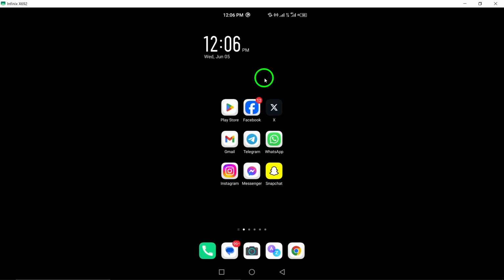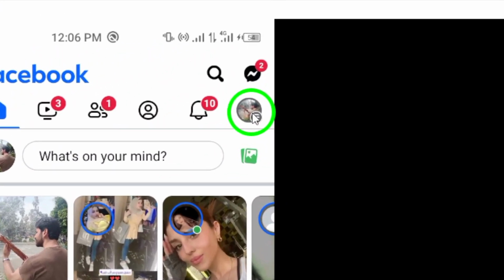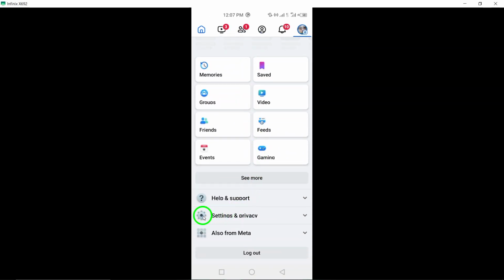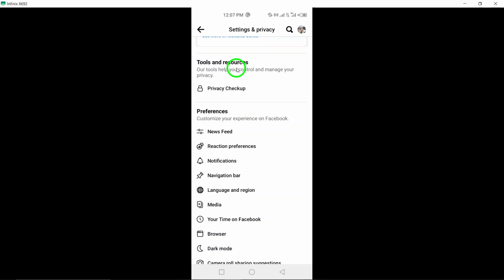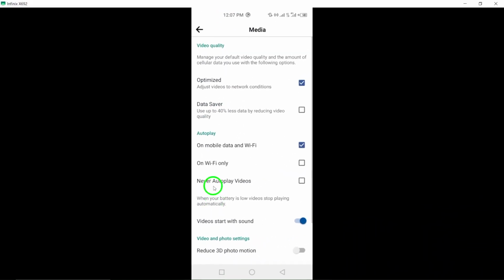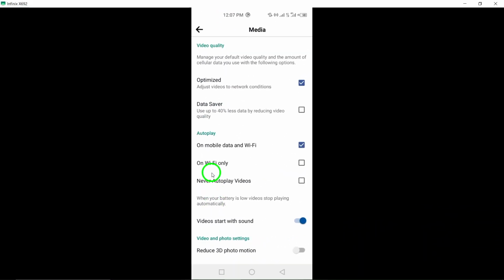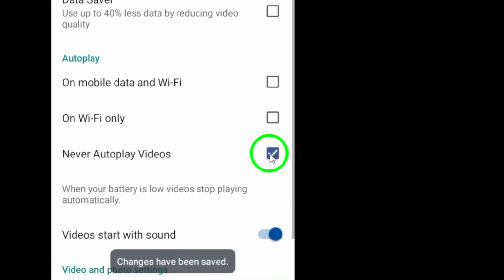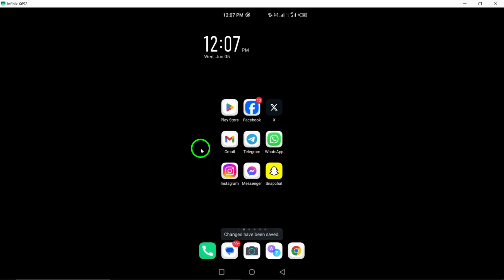How to Disable Video Auto-Playing On Facebook (Updated)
Learn how to disable video auto-playing on Facebook with these steps:

1- Open the Facebook App on your android device
2- Tap on the three-line menu icon in the upper right corner of the app
3- Scroll down and tap on Settings & Privacy, then select Settings
4- Scroll down to find Media and then tap on it
5- Under Autoplay, mark Never Autoplay Videos to disable videos from playing automatically

Discover the updated method to control video autoplay settings on Facebook. FacebookTips, SocialMedia, TechTutorial.